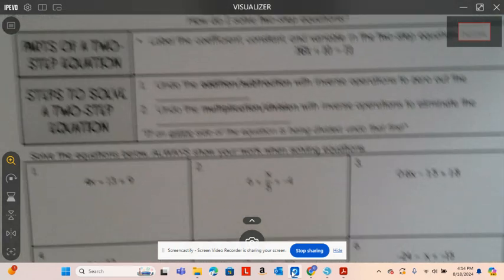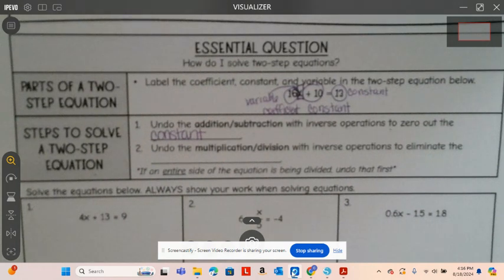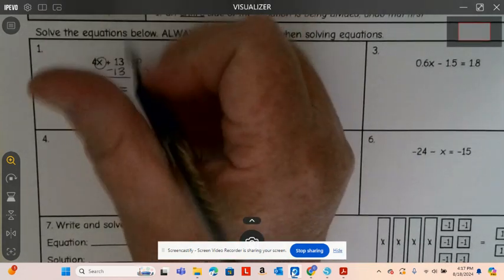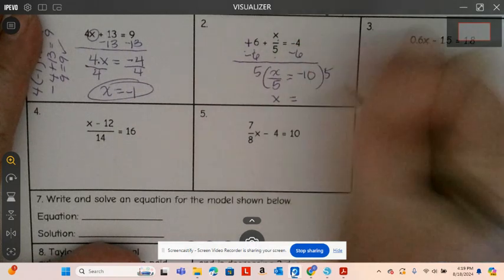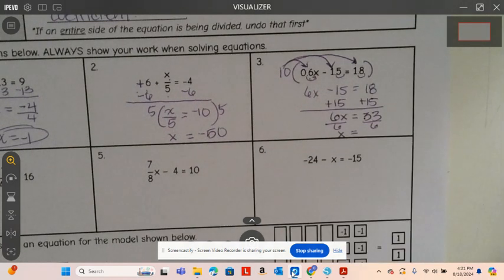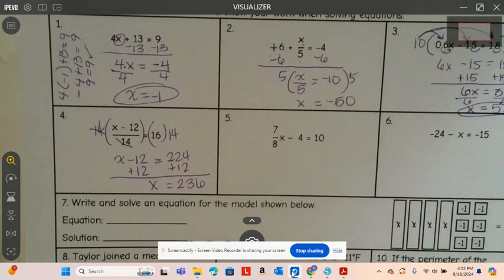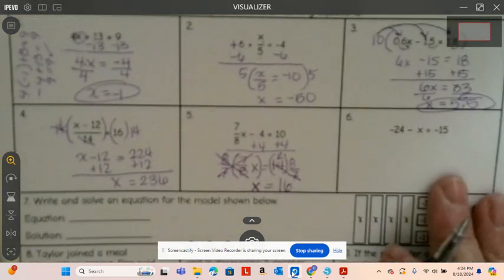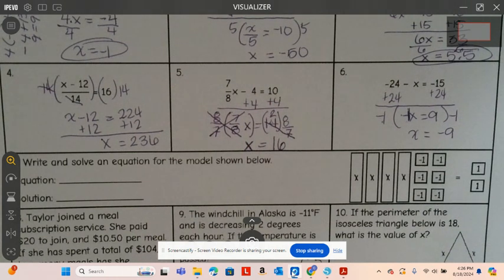Solving Two-Step Equations Guided Notes Video